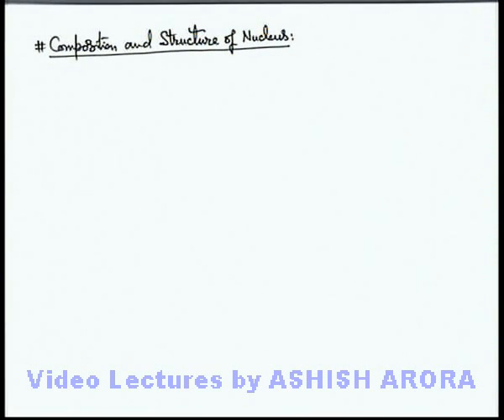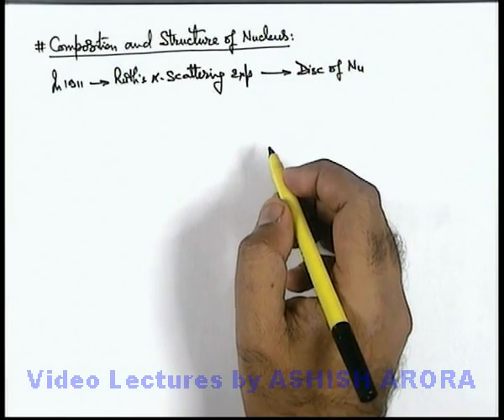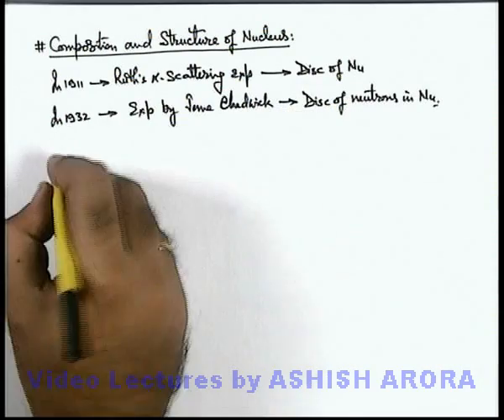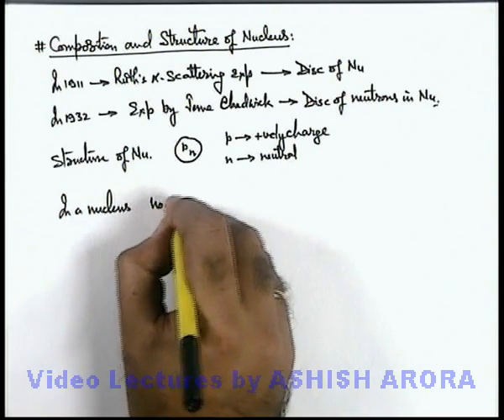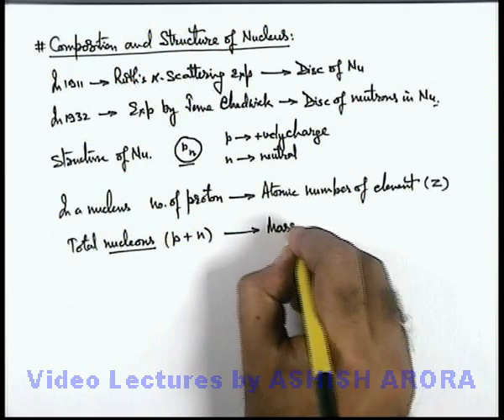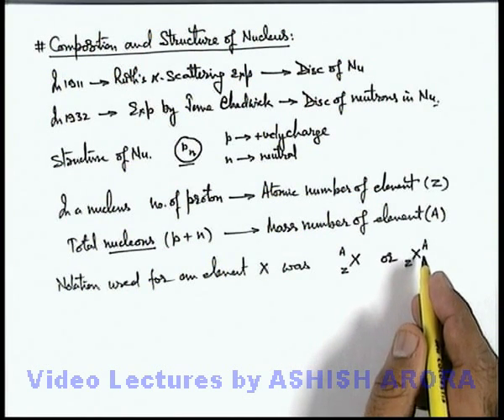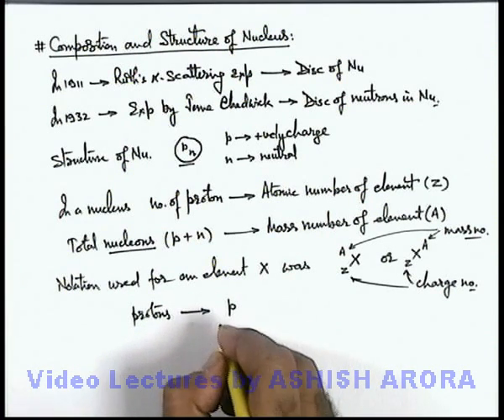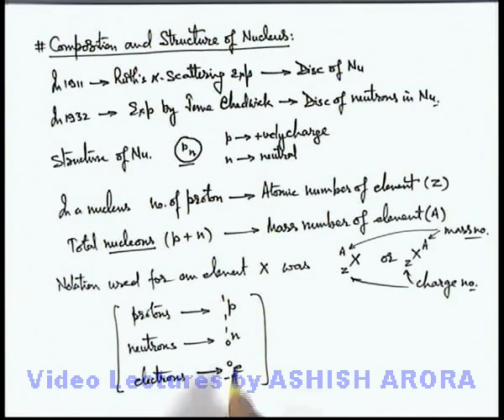Class 12 Physics | Nuclear Stability | #1 Composition and Structure of Nucleus | For JEE & NEET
PG Concept Video | Radioactivity | Composition and Structure of Nucleus by Ashish Arora